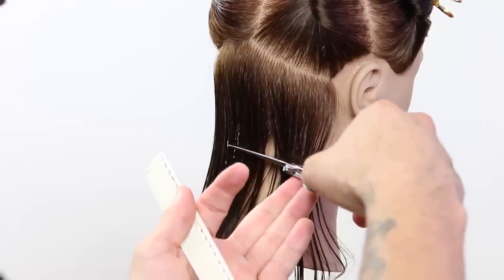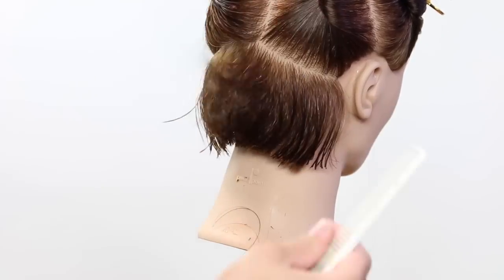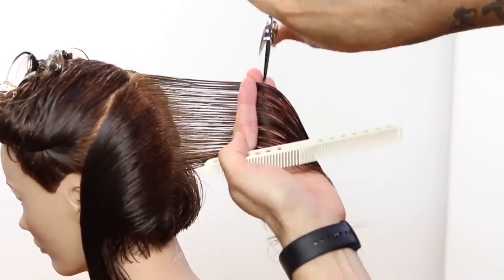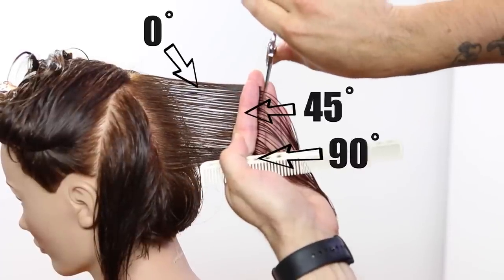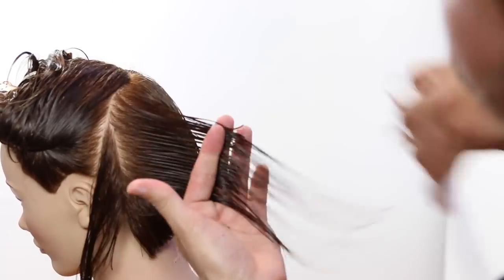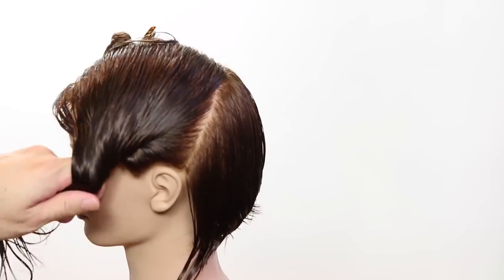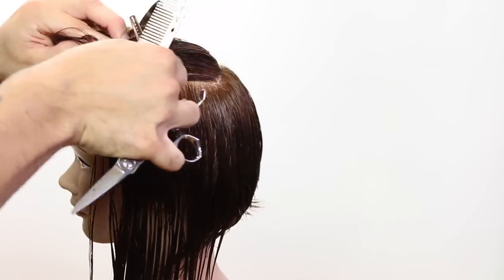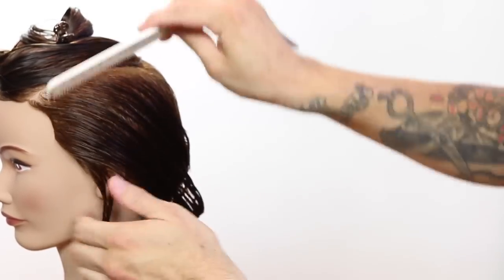How To Cut a Long Bob with Layers - Triangle Graduation Haircut